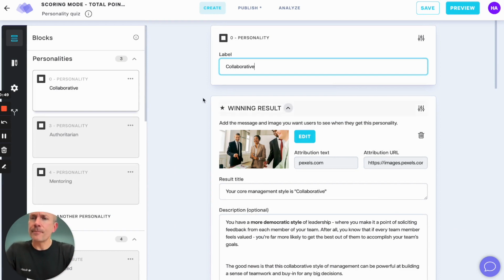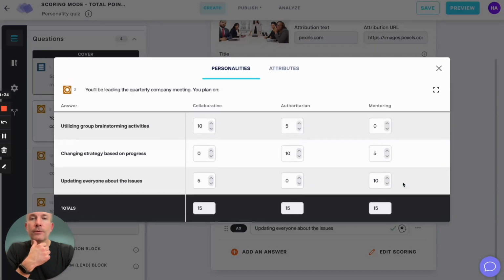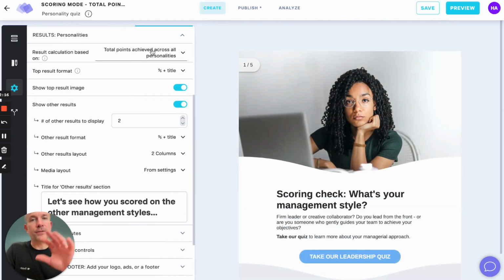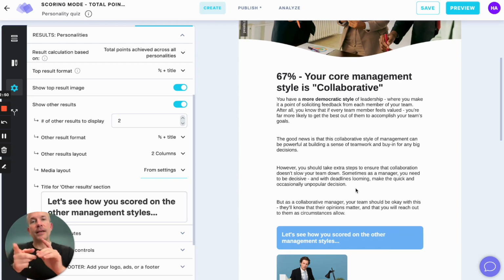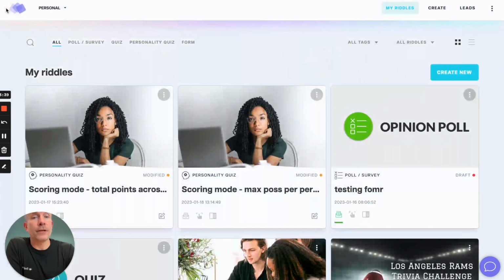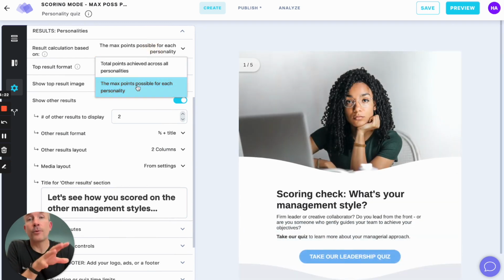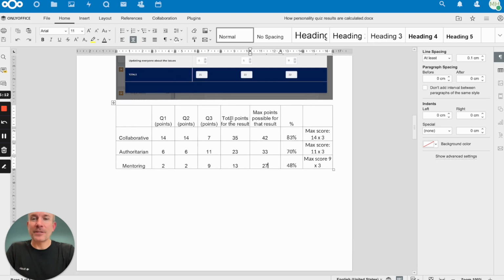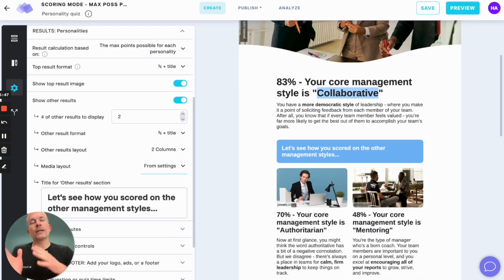Advanced personality quiz scoring options with Riddle's quiz maker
Learn how to use the two scoring calculations for our personality test - 'Total points achieved across all personalities' and 'Max. points possible for each personality'.

That might sound a little confusing, but we love to give our community of quiz creators options - lots of options. And nowhere is this more true than in the score calculations you'll see for your personality quiz.

You can choose between two options:
1. Total points achieved across all personalities
2. Max points possible for each personality

This video will walk you through how (and when) you should use each scoring calculation - depending on your personality test's objectives and use case.

But as a quick summary, our 'Total points' option is the classic method used in Riddle 1.0.

Imagine you took a 'What type of manager are you?' personality test with three results. Your scores in the 'Total points achieved across all personalities' method would be:
1. Collaborative: 20 out of 30 points = 67%
2. Authoritarian: 10 our of 30 points = 33%
3. Mentoring: 0 out of 30 points = 0%

The 'Max points possible per result' uses a different calculation. You divide the points for that result by the total possible for that result.

You can see this in action in the example below where we we assigned different scores for each result:

1. Collaborative: 35 (14 + 14 + 7) out of 42 possible points (14 + 14 + 14) = 83%
2. Authoritarian: 23 (6 + 6 + 11) out of 33 possible points (11 + 11 + 11) = 70%
3. Mentoring: 13 (2 + 2 + 9) out of 27 possible points (9 + 9 + 9) = 48%

Our personality quiz creator is incredibly flexible and powerful - if you have any questions, please head

We love to help out - and are super quick to respond.

You should get an answer in a couple of minutes if we're awake (we're based in Europe). Otherwise, we'll reply to you first thing the following morning.